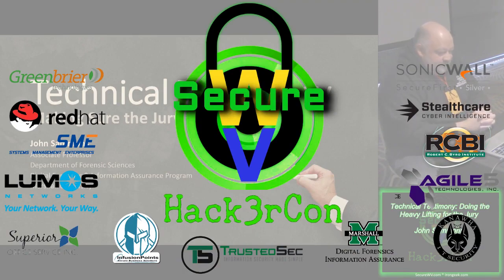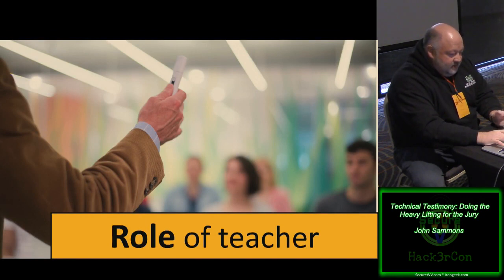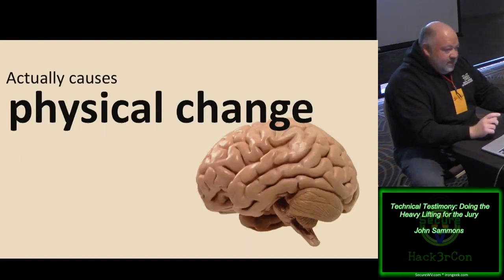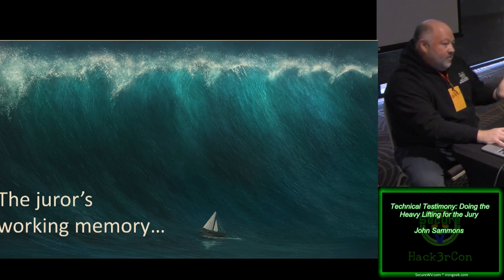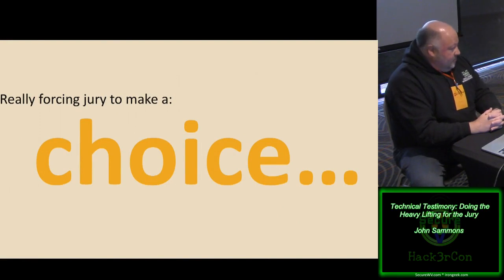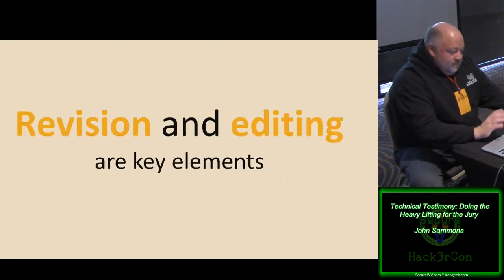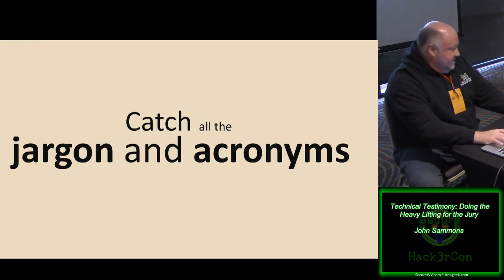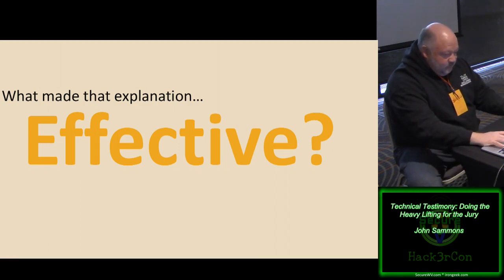Forensics04 Technical Testimony Doing the Heavy Lifting for the Jury John Sammons